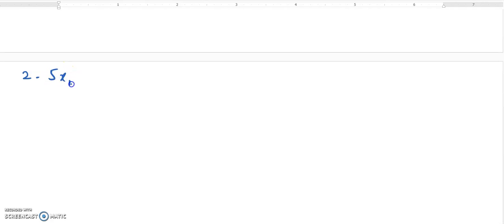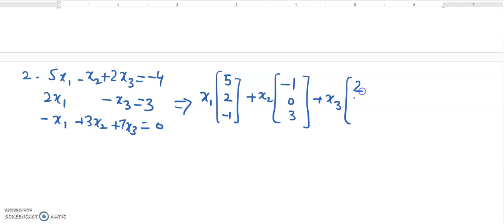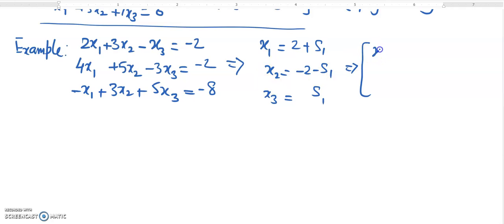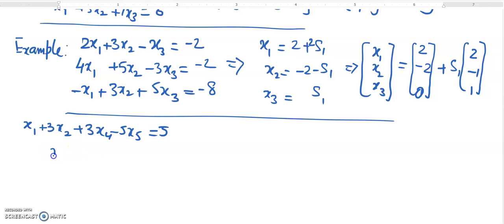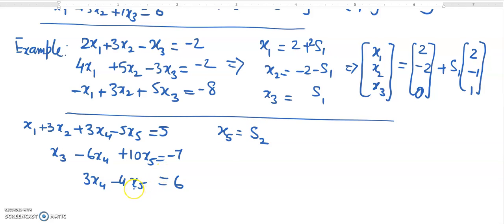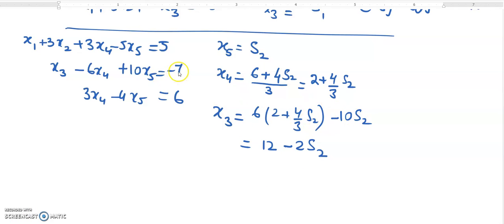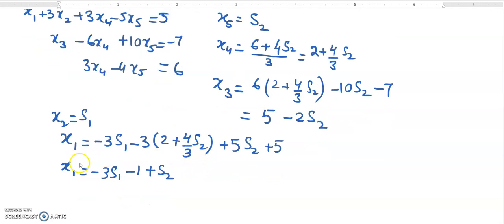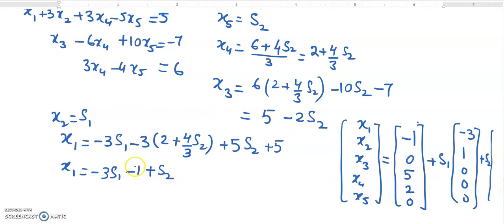Euclidean Space Vectors Clip 2